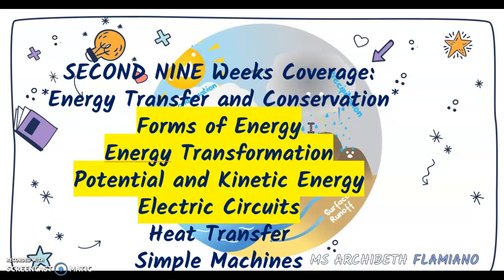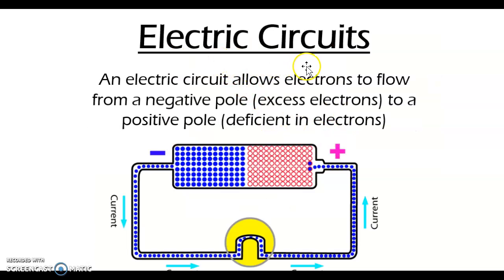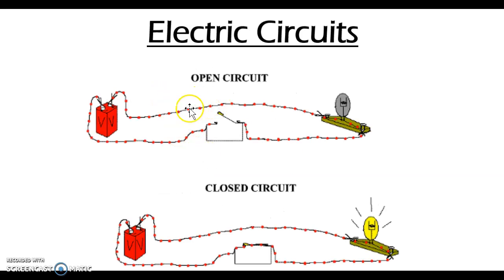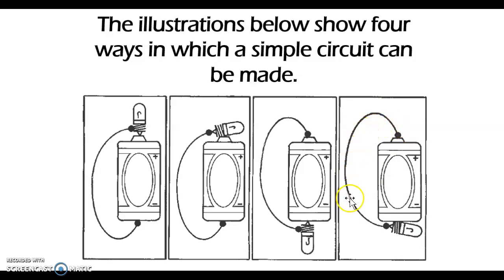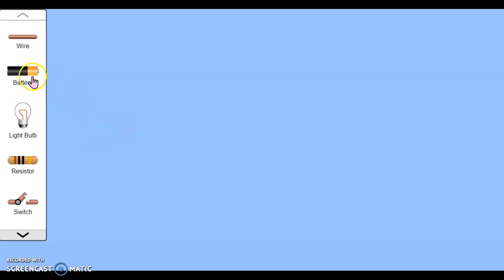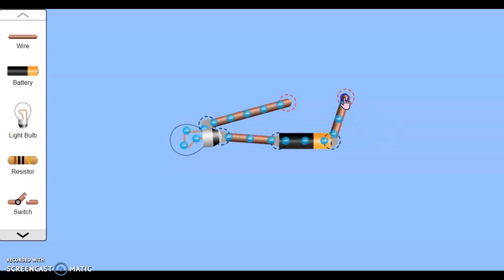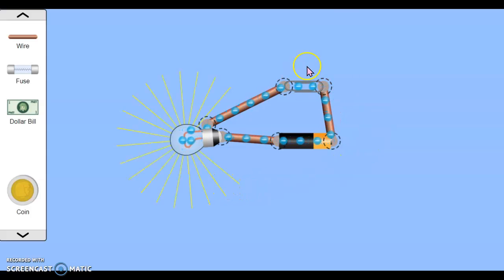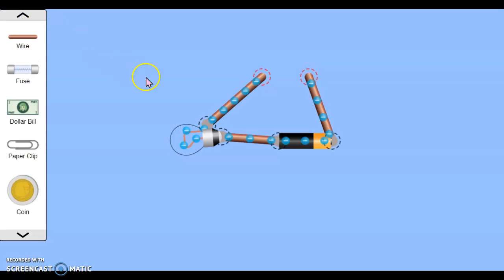Electric Circuits/Conductors and Insulators